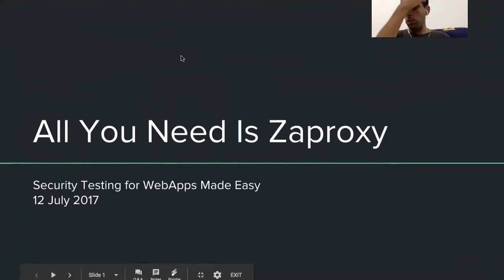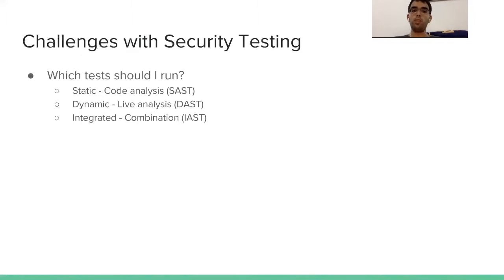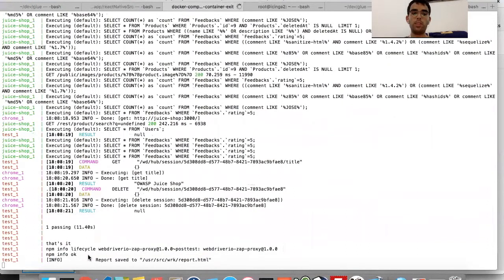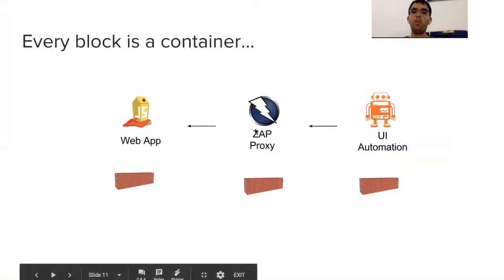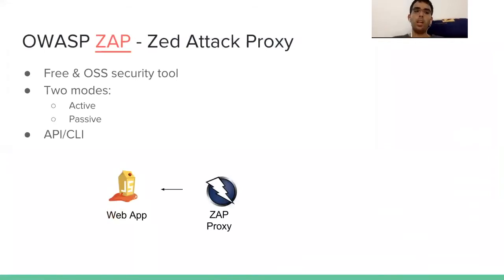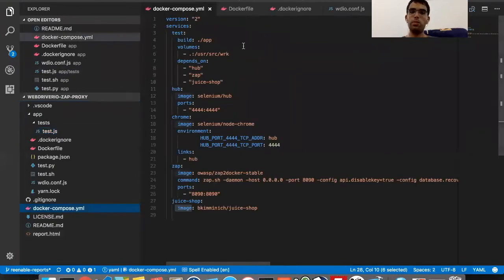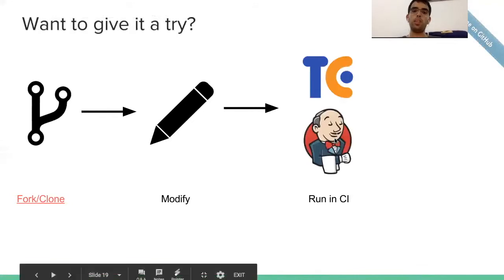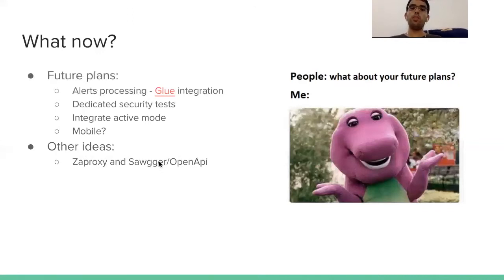All You Need is Zap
DevSecOps, among other things, is also about running various security testing as part of the continues integration pipeline. Usually, people think that a good security testing tool is either expensive or complicated (and sometimes both), but it does not have to be that way. If you have an existing UI automation tests for your web app (and you probably have), you can, with a very small change, integrate it with Zaproxy. Zaproxy is a free and open source tool, developed by OWASP foundation, that (among other things) could be used to scan your web app's traffic for various security issues. In this slides, I am going to showt how this is possible, and the tools I've used.